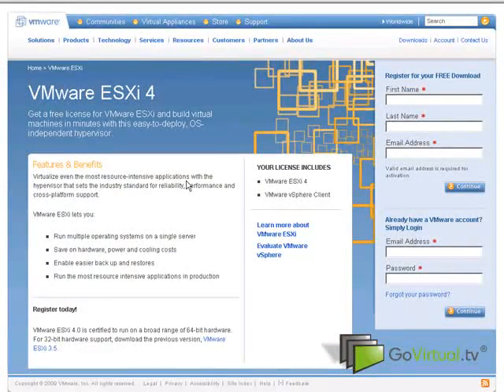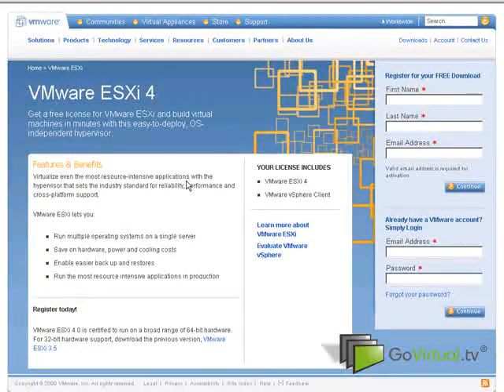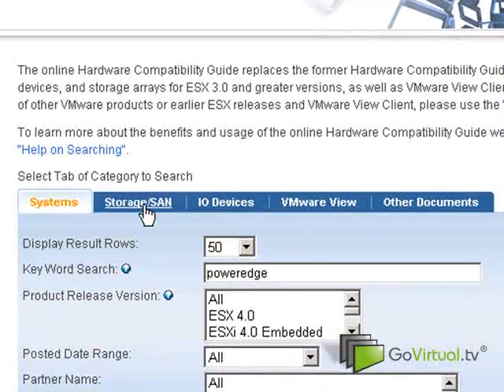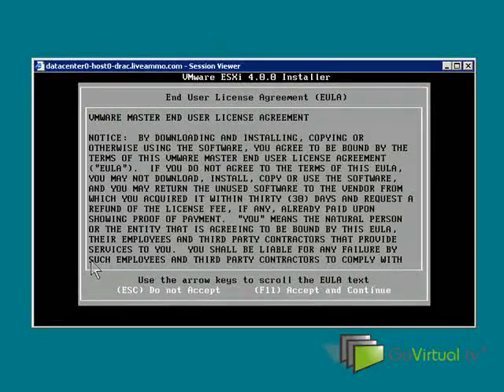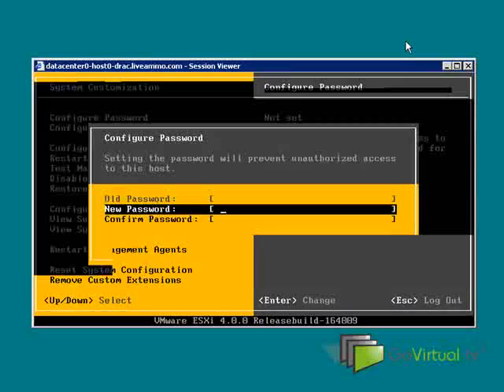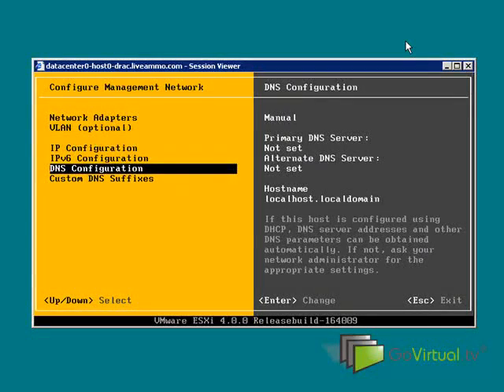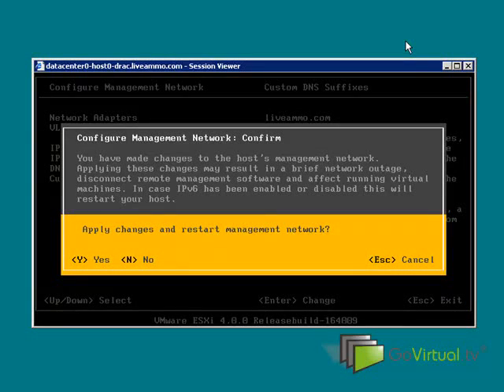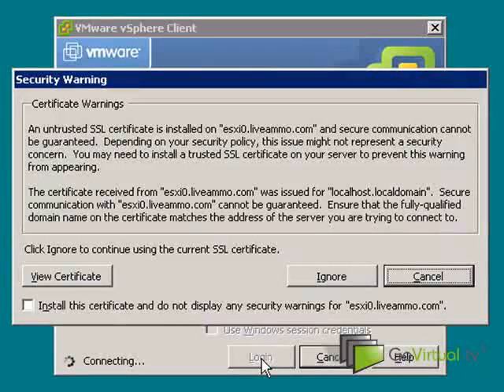How to Install and Configure VMware vSphere ESXi 4.0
Video tutor: How to Install and Configure VMware vSphere ESXi 4.0. Uploaded by cPanel.vn - Server Management.